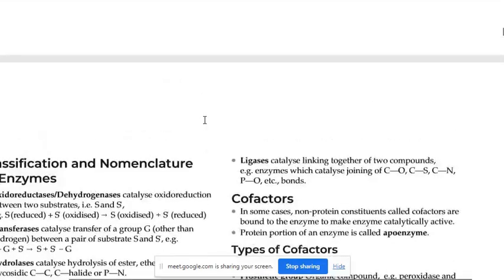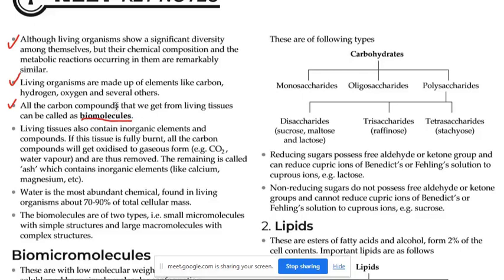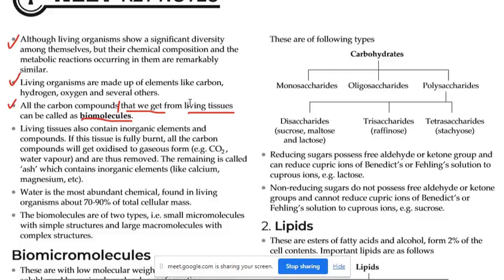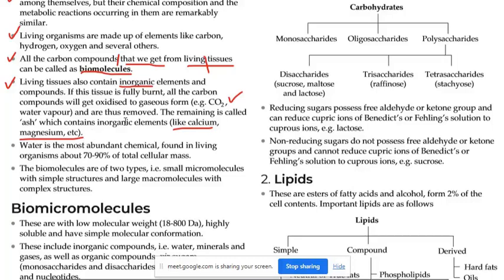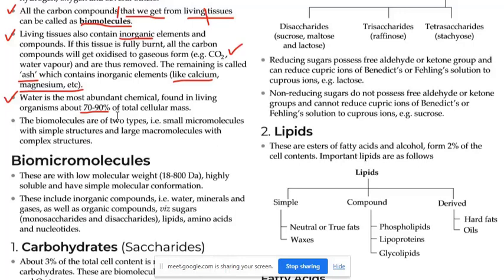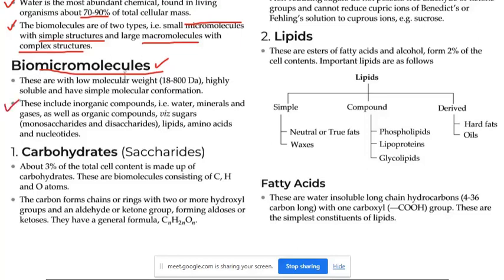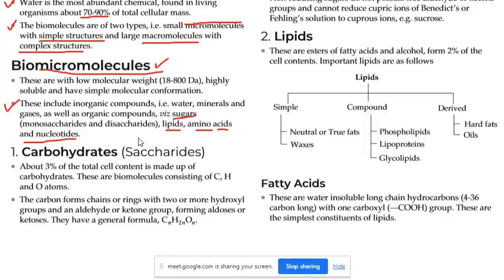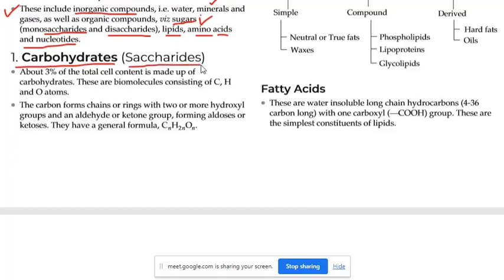Biomolecules || Class 11 || Biology || NEET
Here you can get simple details about Biomolecules.